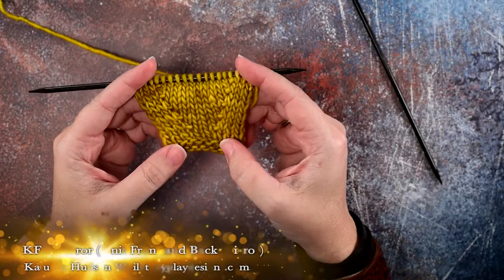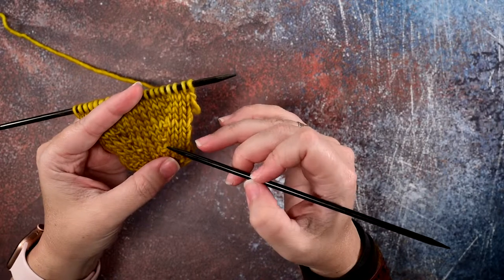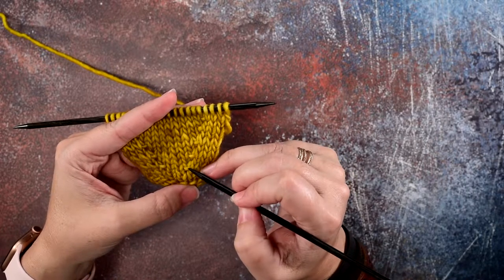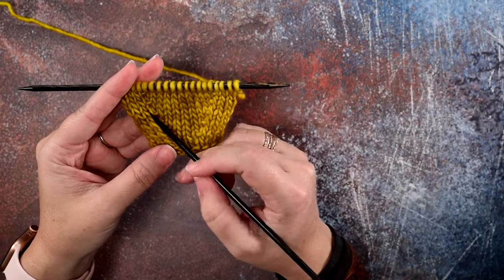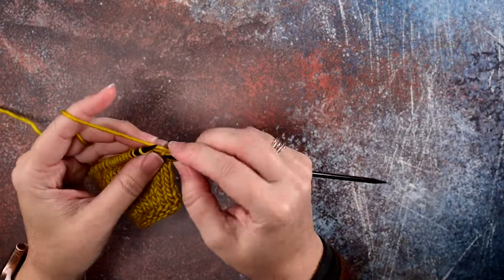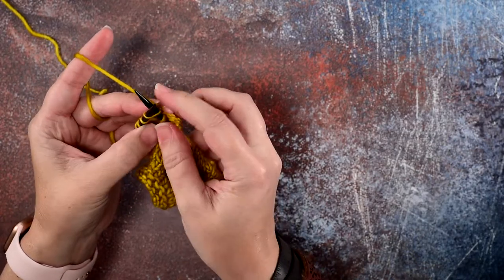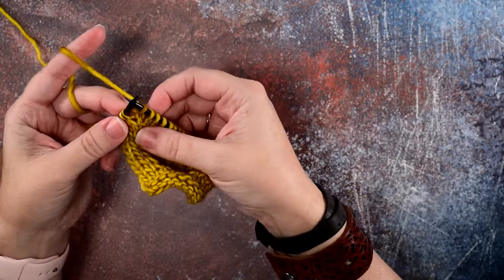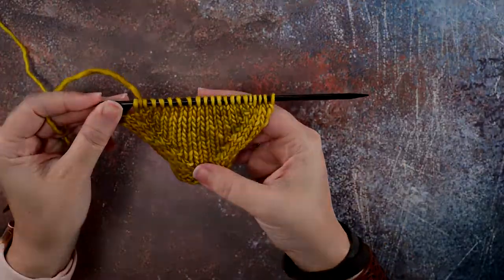KFB (knit front and back) Mirror Increase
This increase stitch mirrors the KFB (knit front and back) stitch. It places the increased stitch to the right of the stitch, unlike a KFB, which places the increase to the left of the stitch. This mirror stitch can be used in combination with the KFB in place of a M1L (make one left) and M1R (make one right) in patterns.